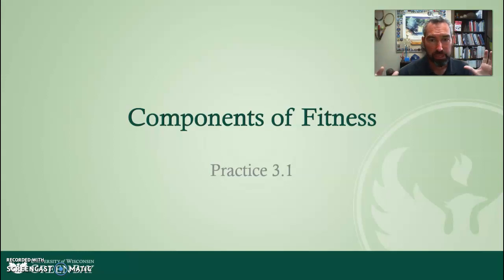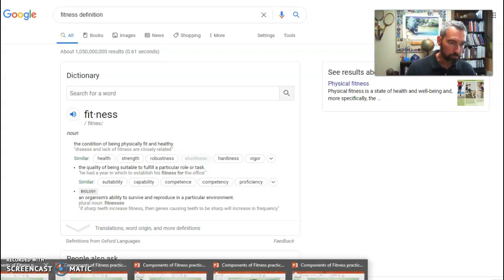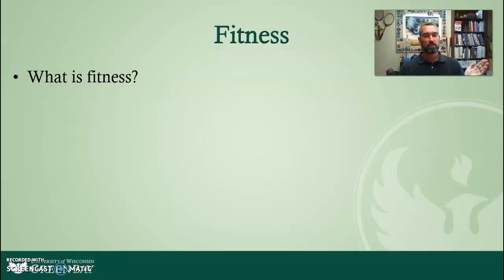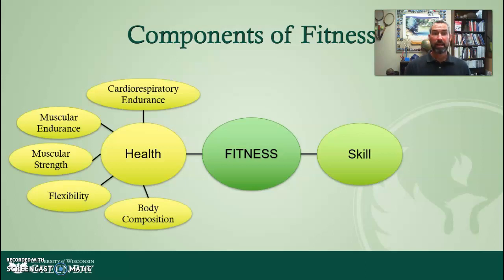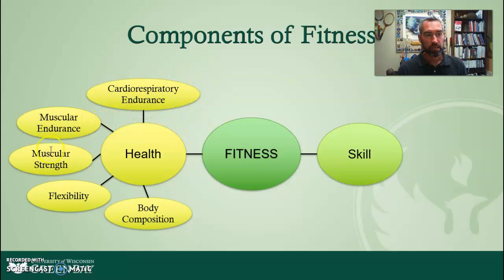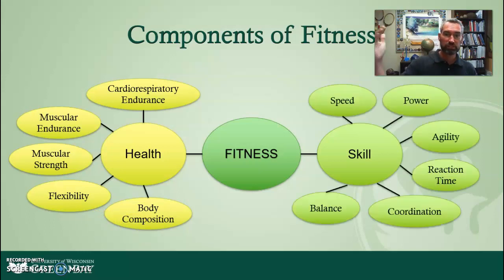Practice 3.1 - Components of Fitness